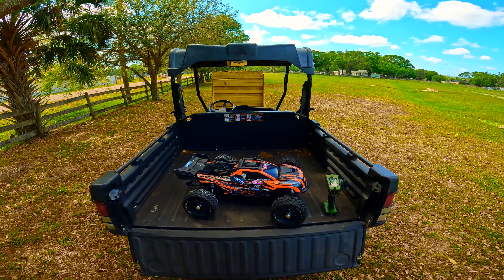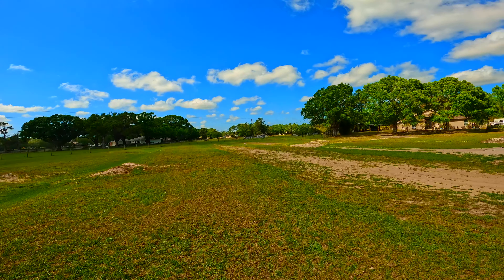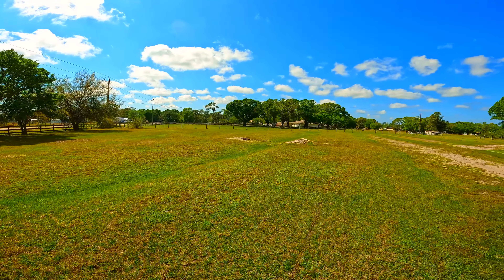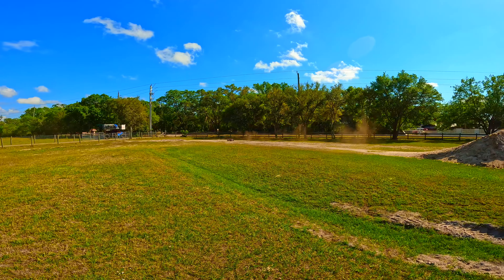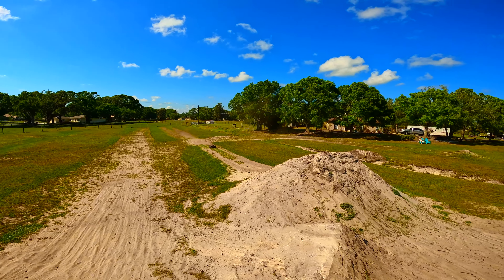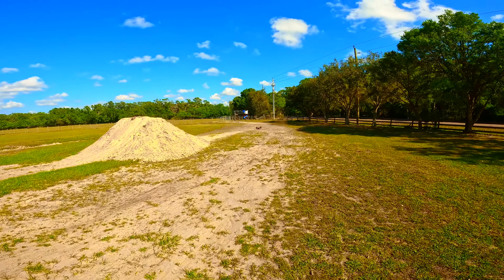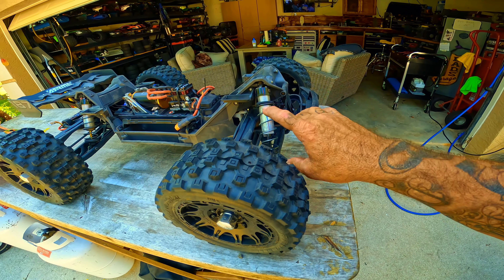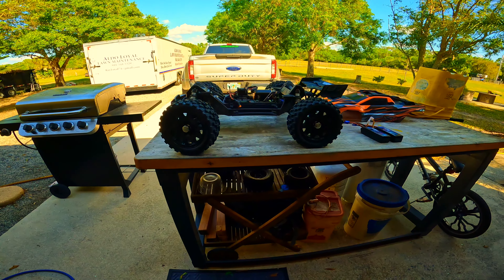Traxxas XRT 🚀 UP CLOSE AND PERSONAL 😱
Testing the M2C prototype chassis brace.💪 it did its job first run with no damages, and i did not hold back this truck is a monster hopefully it stays together for a few more runs the brace held strong. just a few scratches from a metal fence, but she worked as expected, no bent shocks, no loss of mesh. make sure you check out the end of the run for full overview of truck and how the run went.